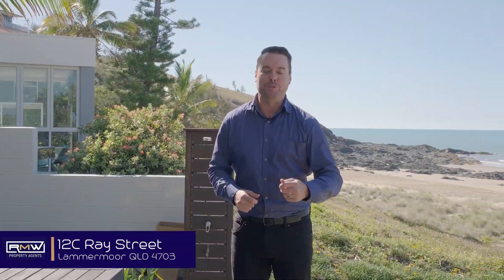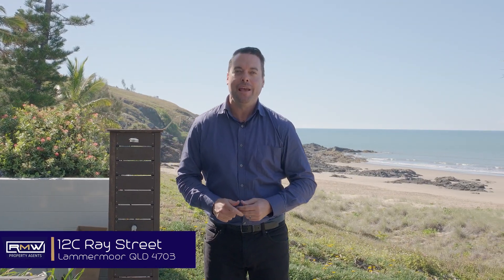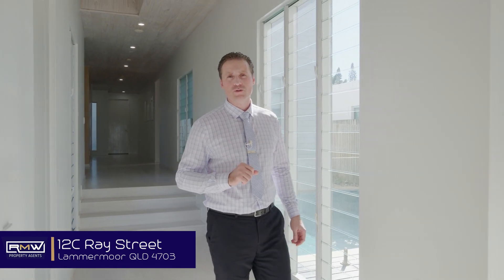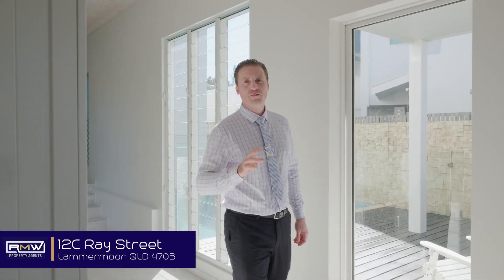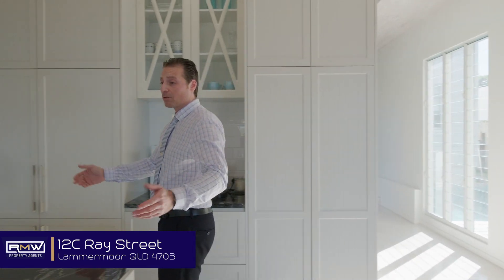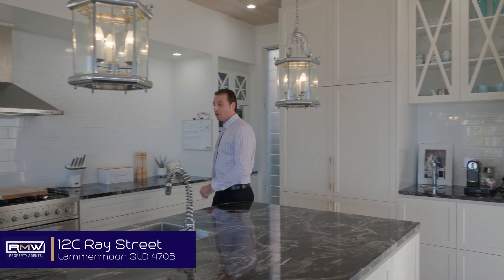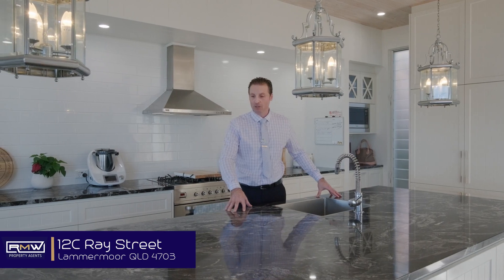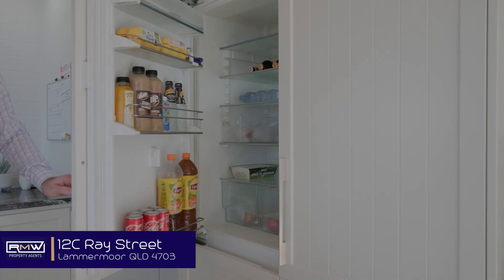12c Ray Street, Lammermoor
Contact Rory on 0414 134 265 and George on 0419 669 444 today to arrange a private viewing and hurry to secure this home before its sold!